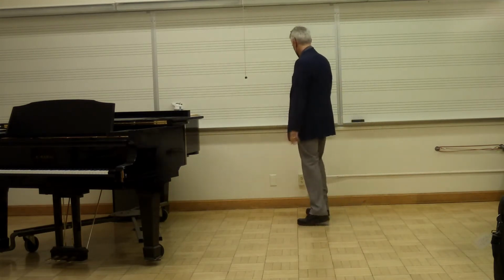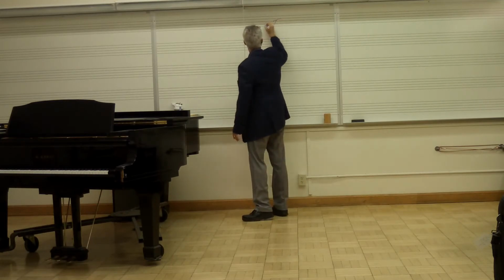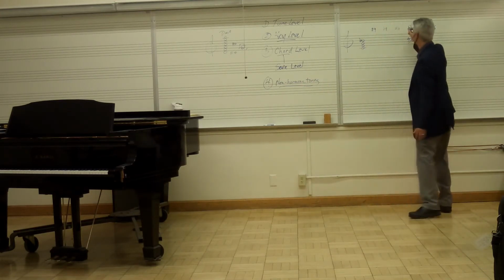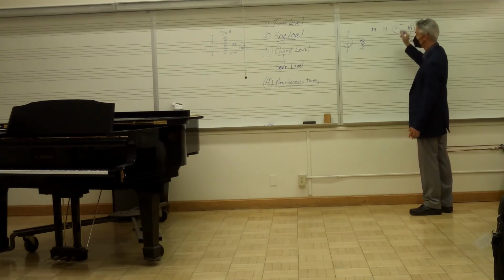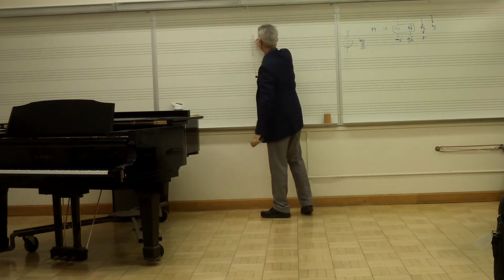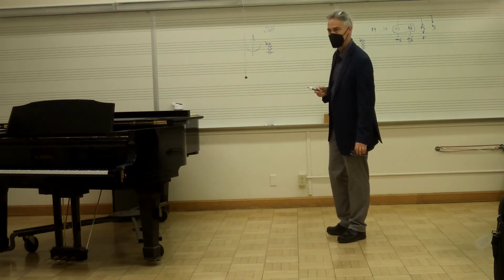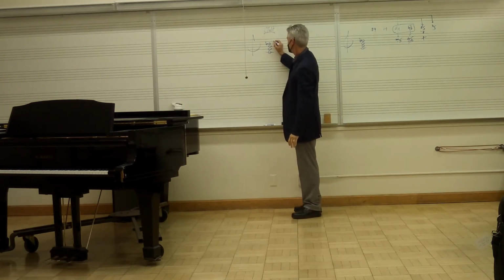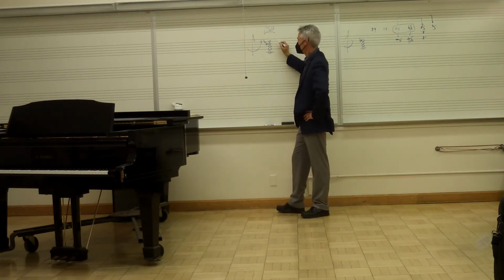Morgenroth Classroom Teaching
U of Montana Jazz Improvisation and Theory Seminar, 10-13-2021